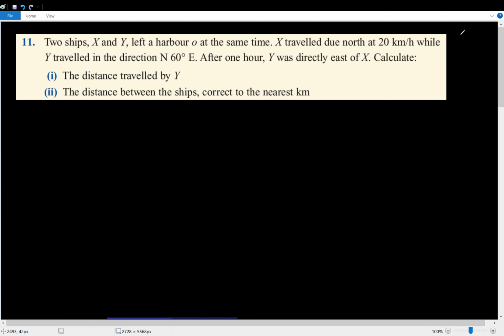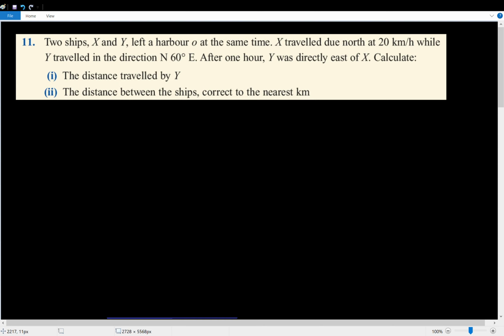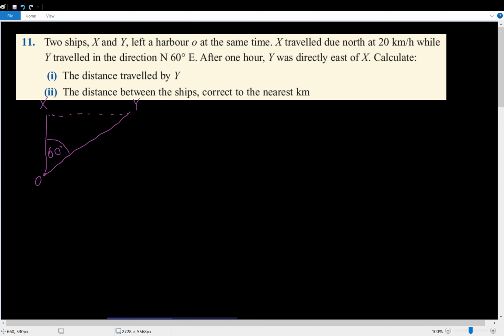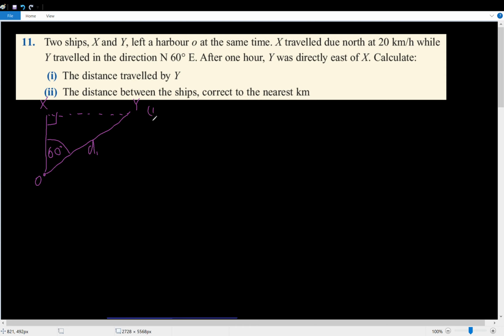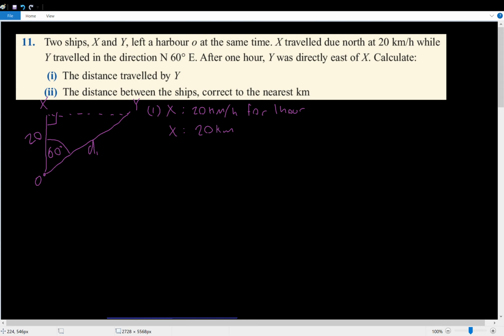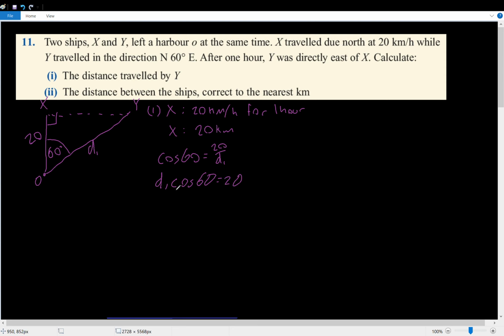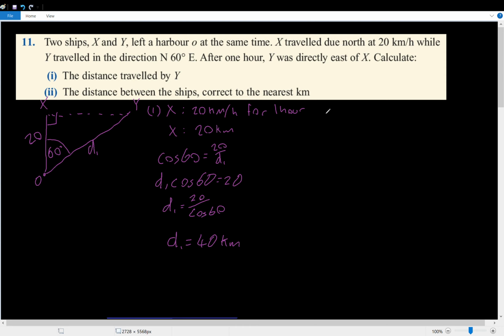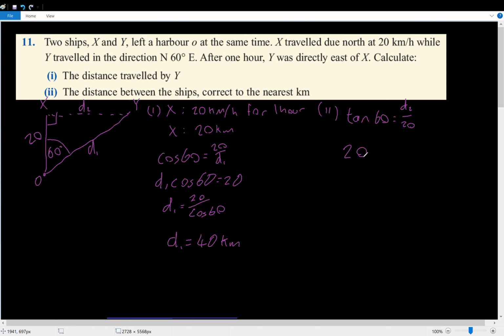Project Maths 3a; Ex 4.3; Ques 11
Worked Solution to Questions 11 from exercise 4.3 in Project Maths 3a.

Using trigonometric ratios, cardinal directions, and speed/distance/time formula to find the solution to a problem posed about a practical scenario.